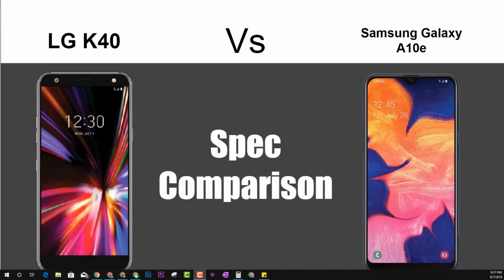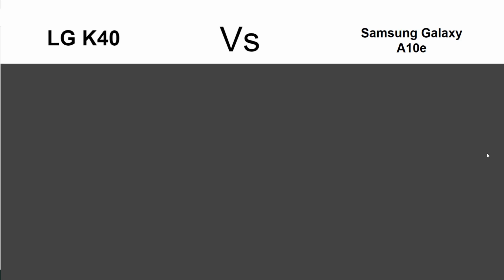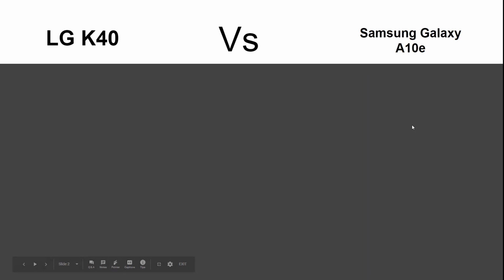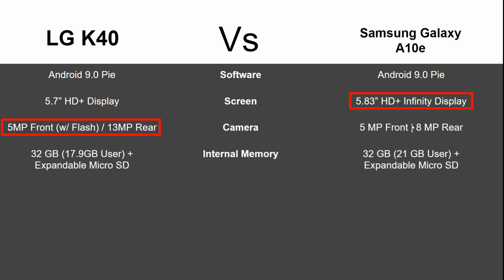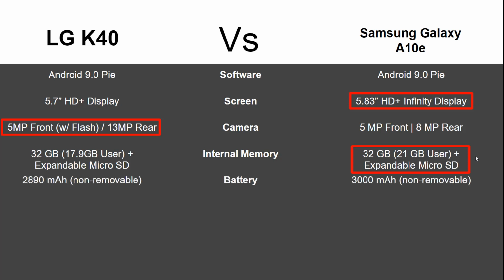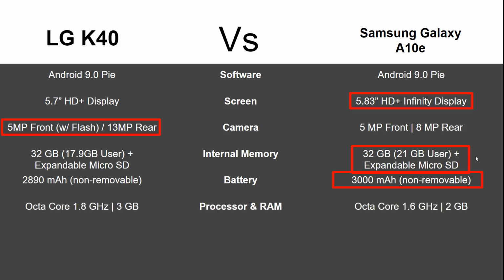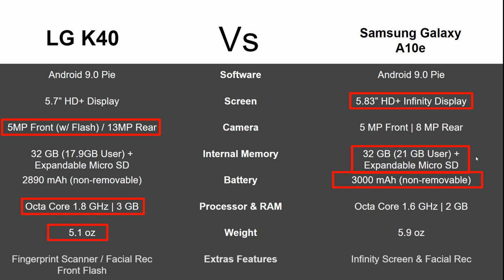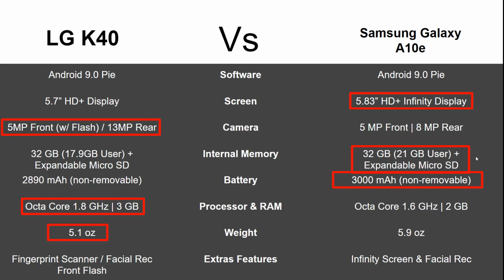LG K40 vs Samsung Galaxy A10e Spec Comparison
Side by side spec comparison between the LG K40 and Samsung Galaxy A10e. Comparison categories: version of android software, front and rear camera, internal storage, screen size, weight, processor, ram, and special features.

More Samsung Galaxy A10e VIdeos: shorturl.at/htuN2